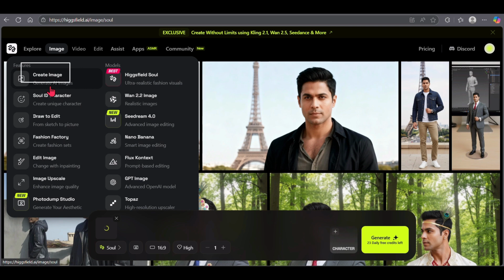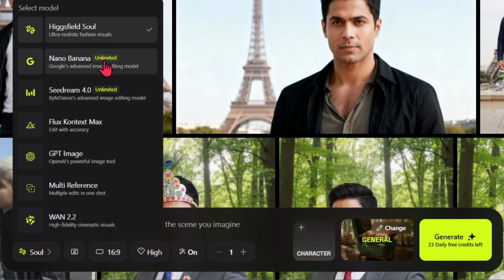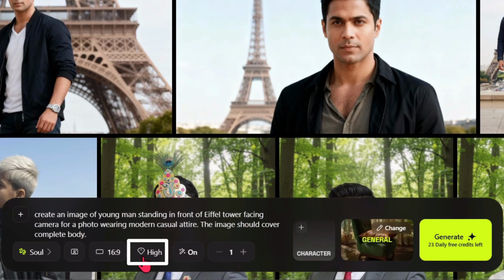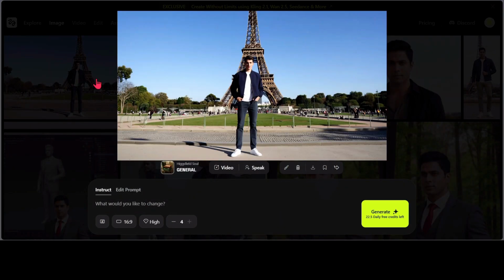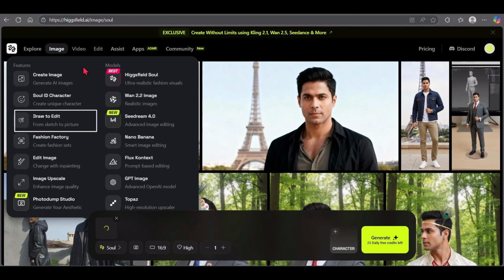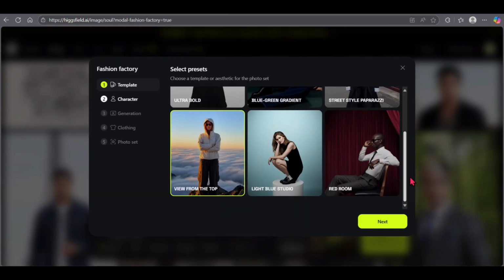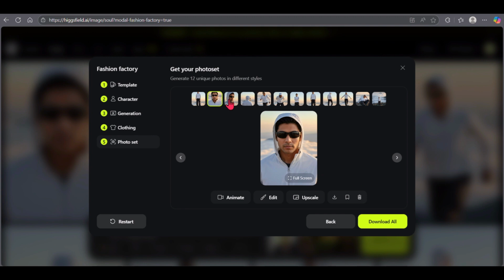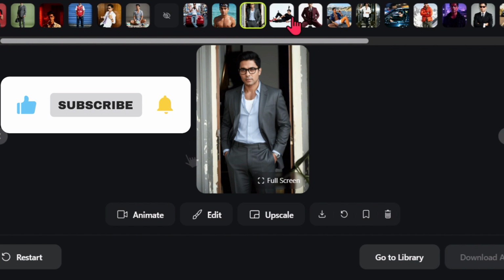HiggsField AI Pro - Full Tutorial with Demo Examples | Image Generation Features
Welcome to the complete HiggsField AI Pro version tutorial!

In this video, we’ll explore the Pro features of HiggsField AI, mainly  full walkthrough of image generation features and its amazing creative tools.

From Create Image, Soul Id Character Generation, Draw To Edit, Fashion Factory and Photo Dump Studio Features, I’ll show real examples of how each section helps you create cinematic AI Images  — all without advanced editing skills.

🔍 What you’ll learn in this tutorial:
0:00 Introduction
0:46 Create Image Feature
2:33 Sould Id Character Creation Feature
3:08 Draw TO Image Feature
3:40 Fashion Factore Feature
4:32 PhotoDump Studio Feature
5:06 About Next Video and a request

⚡ Tools Covered:

HiggsField AI Pro (latest version)

💬 My Verdict:
The Pro version unlocks advanced effects, longer clips, and realistic rendering — a must-try if you’re serious about AI filmmaking.

About my Chennel :

Beginner friendly AI tool reviews, tutorials, and walkthroughs. Learn AI the easy way—through real use, real reviews, and step-by-step tutorials. I buy AI tool subscriptions, use them in real-world situations, and create practical walkthroughs, honest reviews, and in-depth tutorials—so you can learn alongside me and decide for yourself if a tool is worth it.
 What You’ll Learn on This Channel:
✅ AI Tool Walkthroughs – See how AI tools really work, from setup to advanced features.
✅ Honest Reviews – No fluff. Just what works, what doesn’t, and who each tool is for.
✅ Beginner Tutorials – Step-by-step videos that make even complex tools easy to understand.
✅ Real Use Cases – Learn how to apply AI tools in content creation, business, writing, productivity, and more.
✅ Comparisons – When tools overlap, I break down the pros and cons to help you choose the best one.
✅ Tips & Tricks – Save time, avoid mistakes, and get more value from every tool you try.
Who This Channel is For:
🧑‍🎓 Beginners who want to learn AI without the jargon
✍️ Content creators looking to speed up their workflow
🧑‍💻 Students and professionals exploring AI for learning or productivity
🛠️ Solopreneurs & side hustlers who want to use AI to save time and grow their projects
🤖 Anyone curious about how AI is really used in daily life

🔍 Topics I Cover:
ChatGPT & GPT-powered tools
Invideo AI and HiggsField AI
Midjourney & AI image generators
AI voice and video tools
Automation tools like Zapier & Make (formerly Integromat)
AI chrome extensions and browser add-ons
AI tools under $50/month – budget-friendly reviews
Weekly updates on the best AI tools of 2025

🔧 My Process:
I test it out thoroughly in real use cases
I create a clear, step-by-step video explaining how it works
I share tips, hidden features, pros & cons, and whether it’s worth your money
I follow up with advanced use guides if the tool deserves it

This way, you don’t waste time or money figuring out tools on your own. You get an inside look before committing.

AI is evolving fast, and new tools are launching every week. Whether you’re curious or committed to using AI daily, this channel will help you:
Learn faster
Avoid common beginner mistakes
Make smarter subscription decisions
Stay up to date with new and trending tools
Actually understand the tech—without being a techie